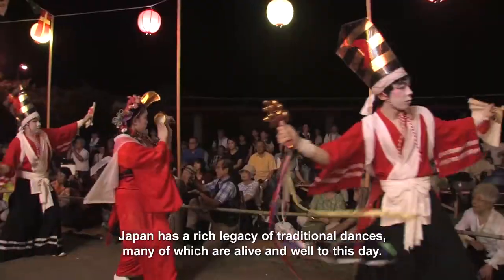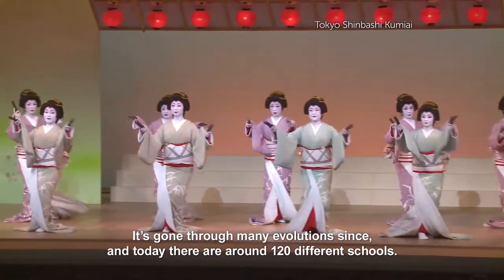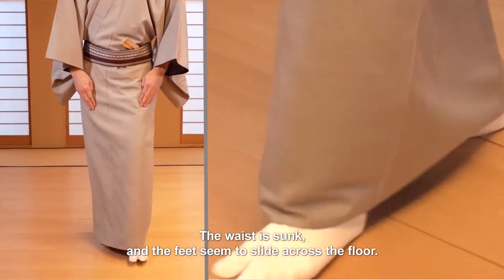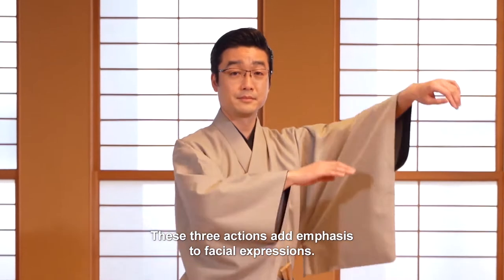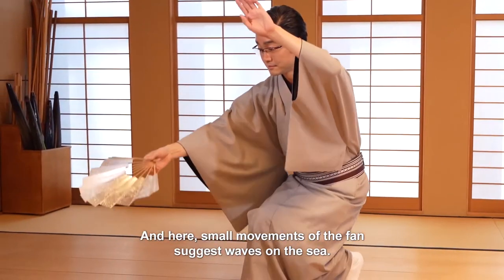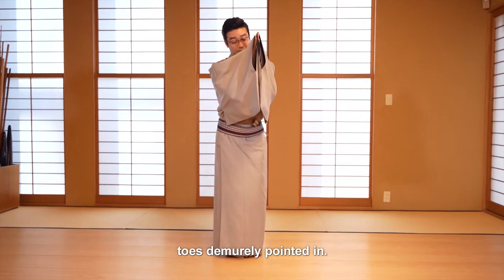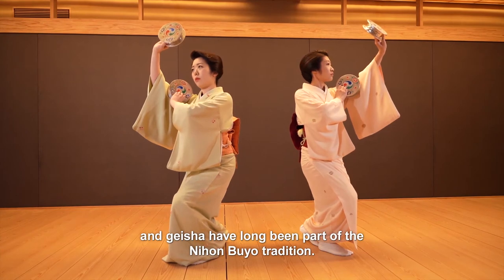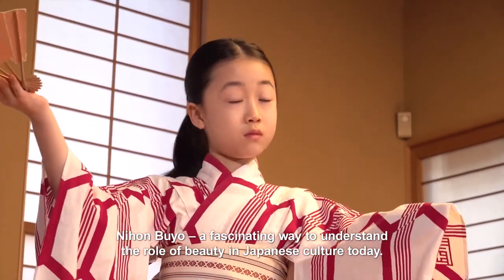Nihon Buyo Traditional Dance − Beauty in Movement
Many of Japan’s older classical dances, such as Noh with its slow and stately movements and the lively, dynamic Kabuki, remain very popular. But none are as popular as Nihon Buyo, created about 400 years ago by incorporating elements from older traditions. The art continued to grow and evolve though generations of teachers, and today there are around 120 different schools. All teach certain basic movements first, special techniques for moving the feet, hands and neck. We watch dancers as they practice, and hear from them how Nihon Buyo uniquely expresses the Japanese sense of beauty.